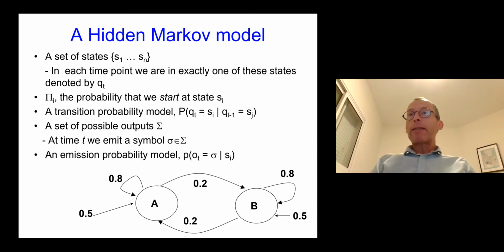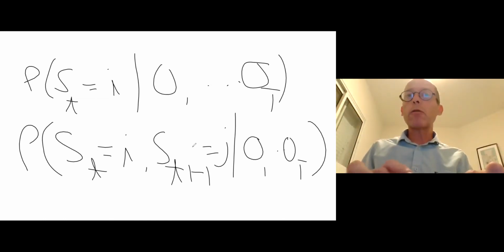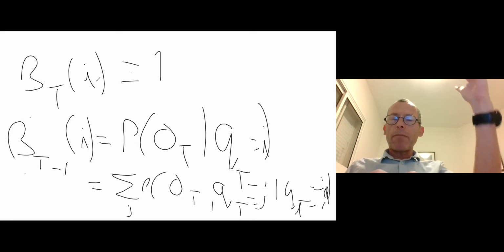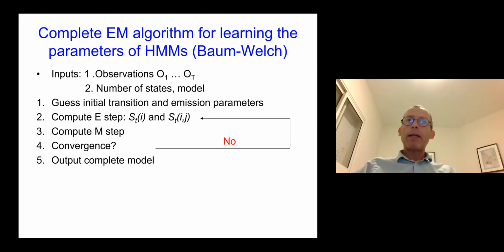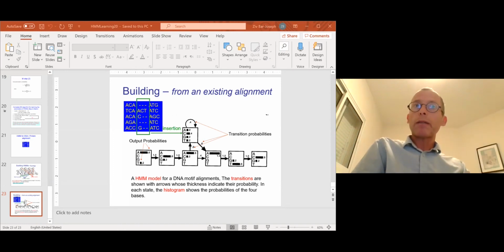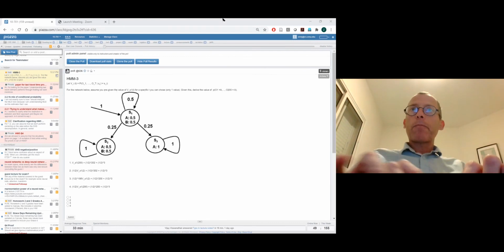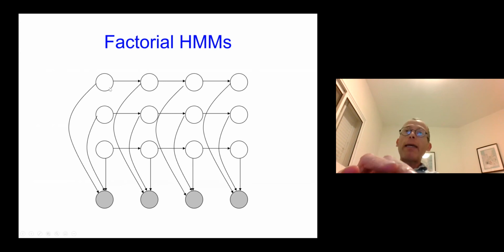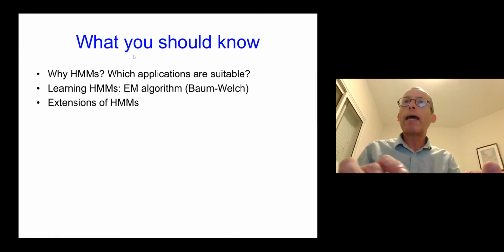10-701 Lecture 20: Learning HMMs